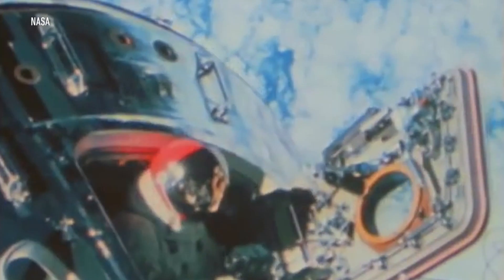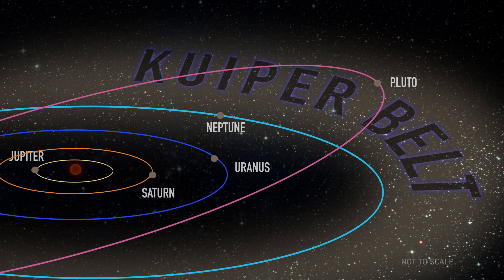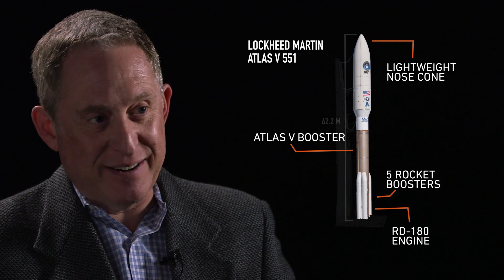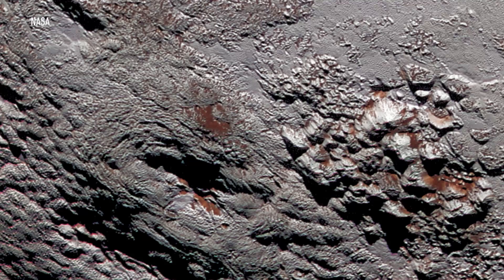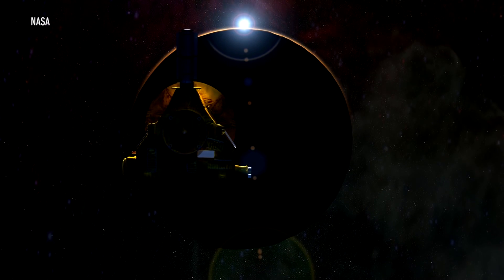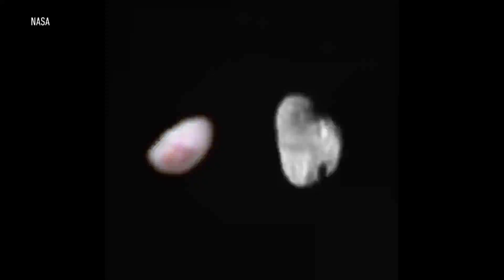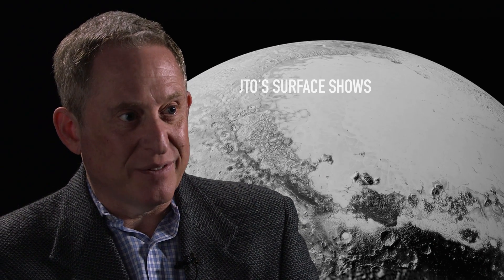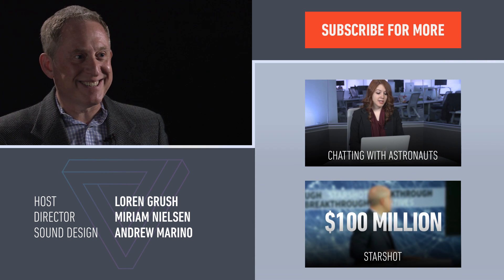How NASA pulled off the Pluto flyby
Nearly a year ago, NASA's New Horizons spacecraft flew by Pluto, marking the first time a vehicle had visited the dwarf planet. Alan Stern, principal investigator of the New Horizons mission, sat down with The Verge to discuss how the engineering team pulled off the mission and what we've learned from the flyby so far.